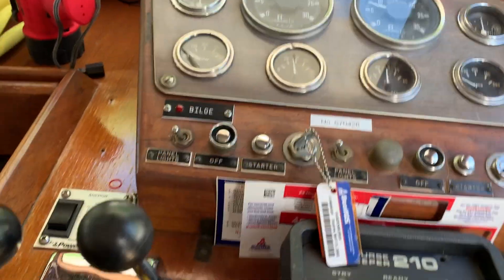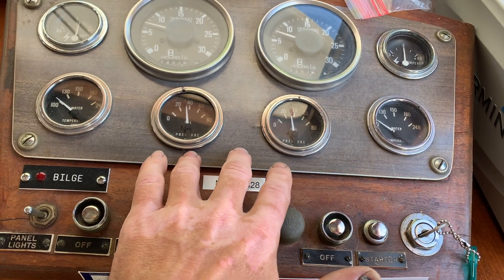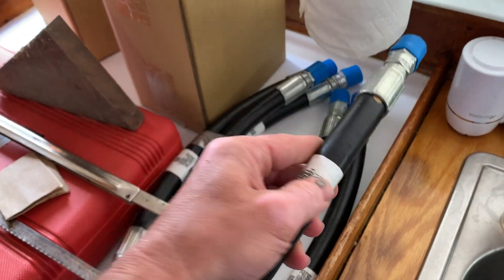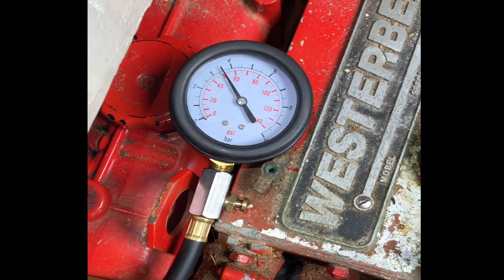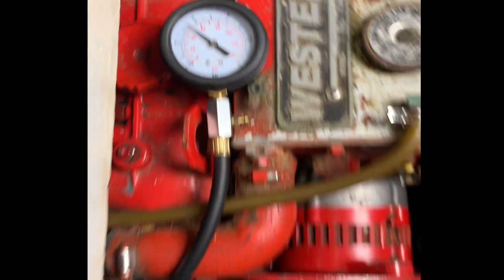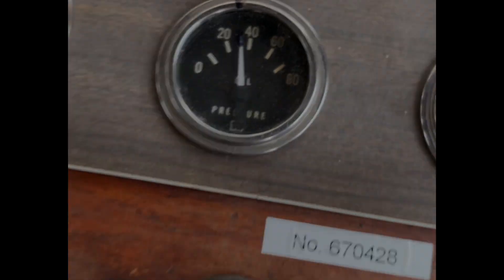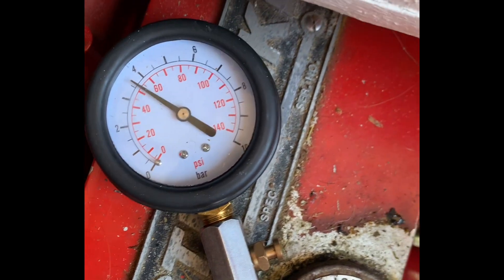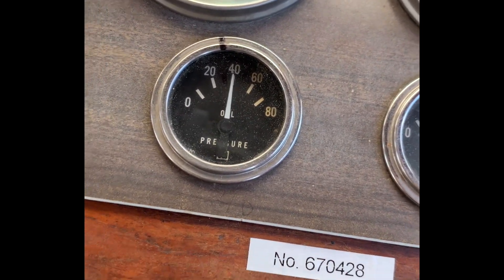Ford Lehman 120 Trawler Oil Hose Upgrade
Is improved oil pressure a benefit of American Diesel Corp's larger oil filter and cooler hose kit? We replace the three hoses and compare my panel gauge to a mechanical gauge before and after installation.